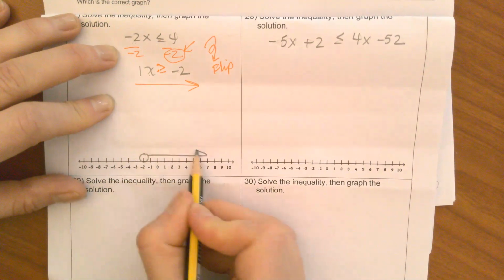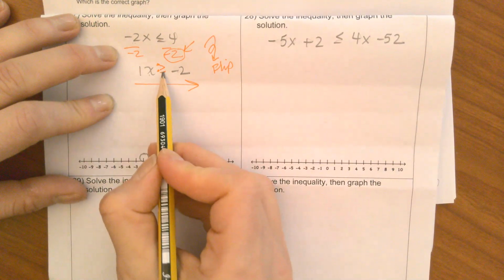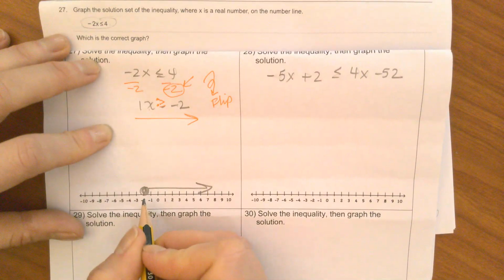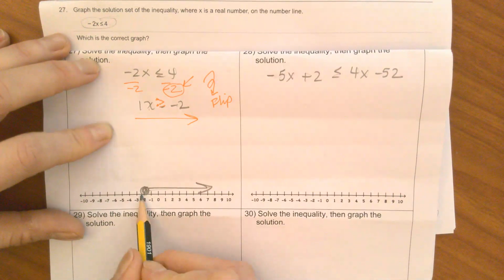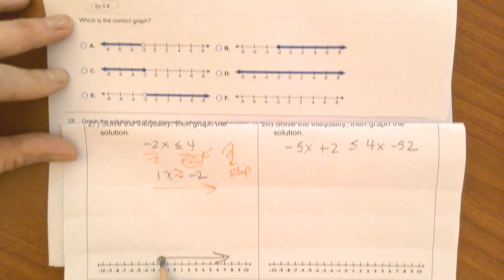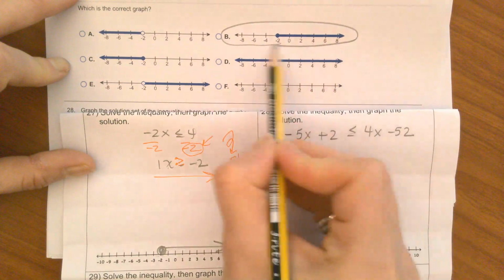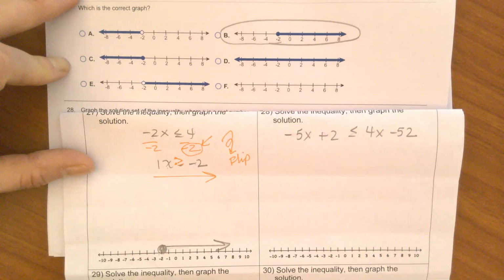Final Exam Review, Part 2, Q25-28